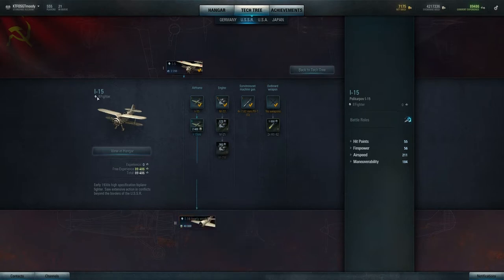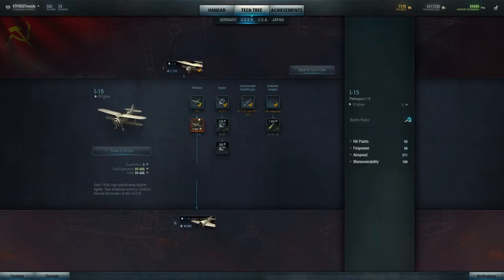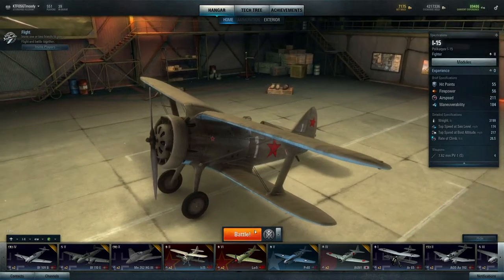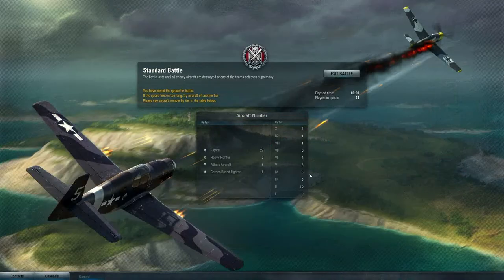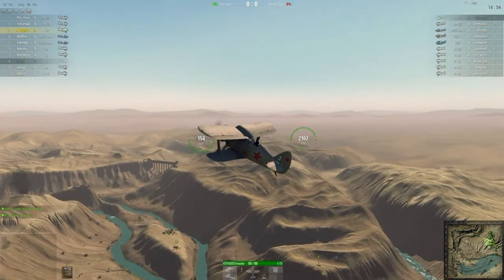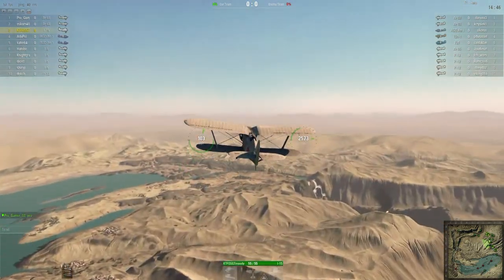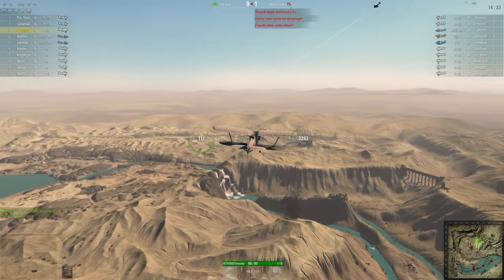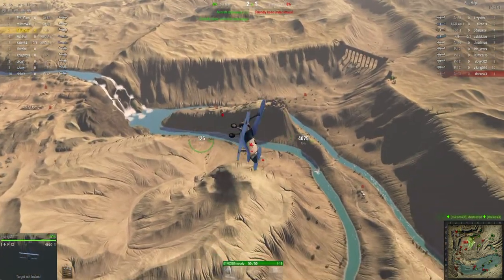World Of War Planes Best Plane Config (I-15)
This is the I-15 its quite a good plane. Its short and so very manoverable, It can out turn allmost anything giving you and advantage in those dog fights.